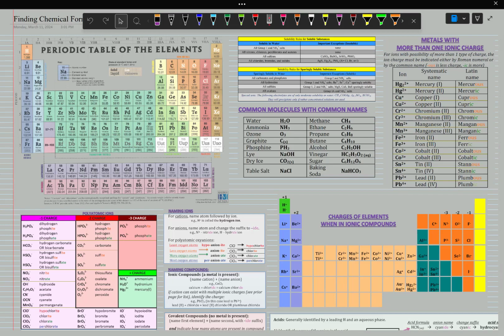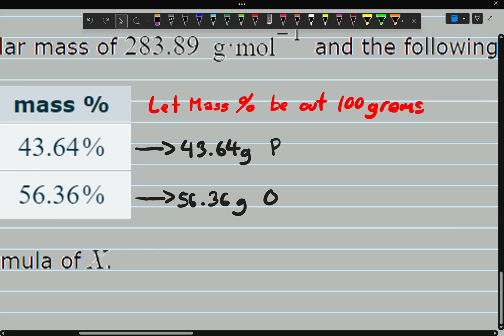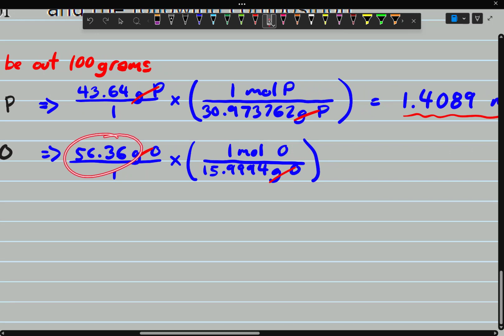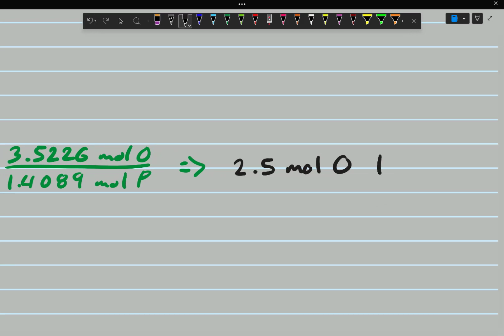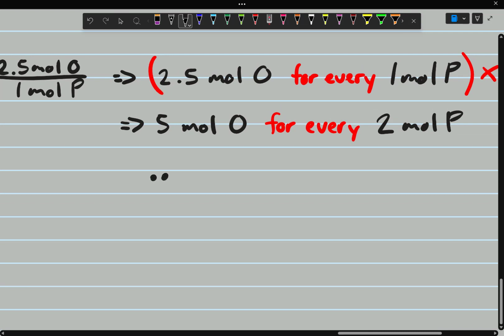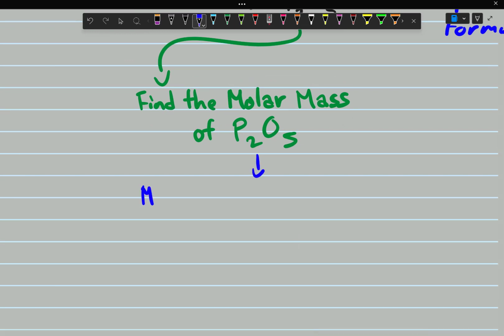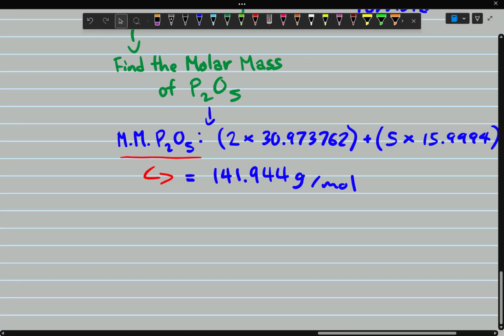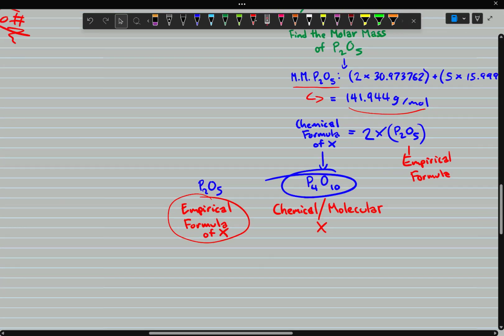ALEKS - Finding Chemical Formulae from a Mole Ratio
Trick for solving Mole Ratio & Molecular Formula problems!